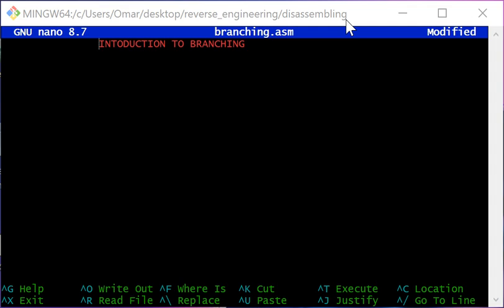Disassembling/Reverse Engineering Course:Intro to Branches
In this lesson, we introduce branches and explain how programs make decisions and control execution flow at the assembly level.

Branches are fundamental to understanding loops, conditions, and overall program logic in disassembled code. Recognizing branch instructions and understanding how they alter execution flow is essential when reversing binaries and reconstructing high-level logic from low-level instructions.

🎯 Who this lesson is for:

Beginners learning control flow in reverse engineering

Anyone trying to follow execution paths in disassembly

Basic familiarity with assembly and registers is helpful but not required.

Once you understand branches, analyzing conditions, loops, and decision-making in disassembled programs becomes much clearer and more structured.